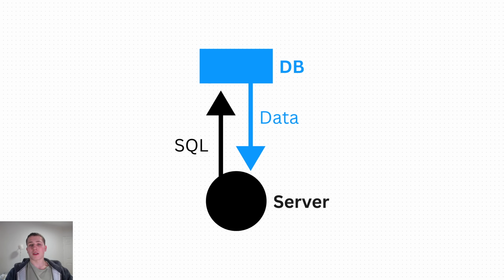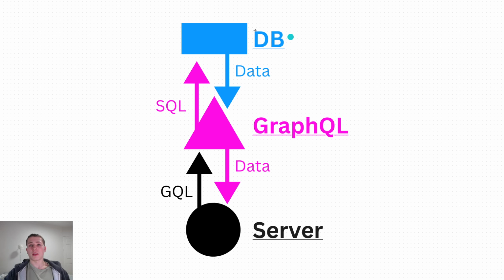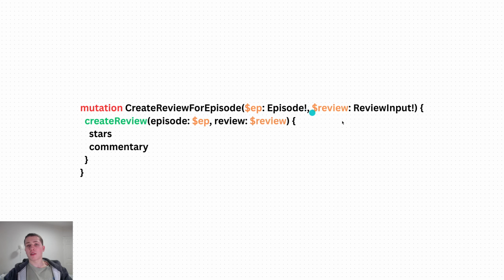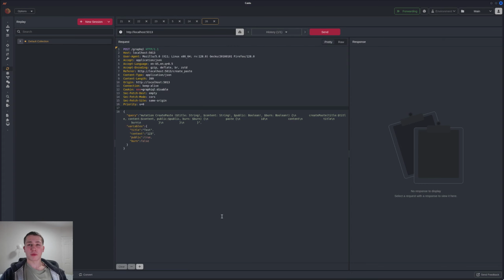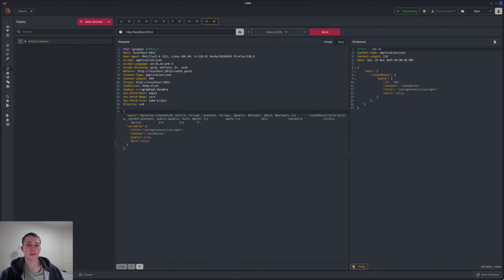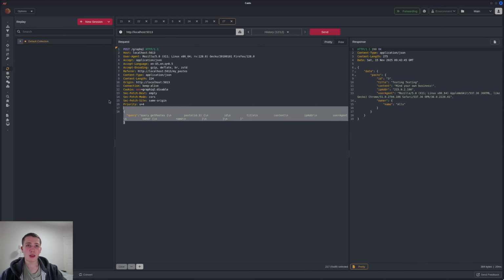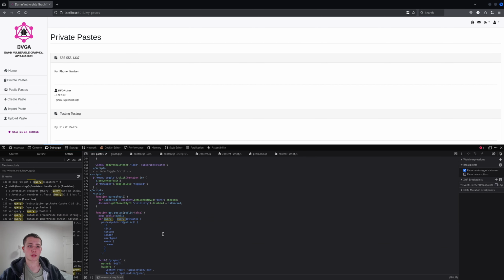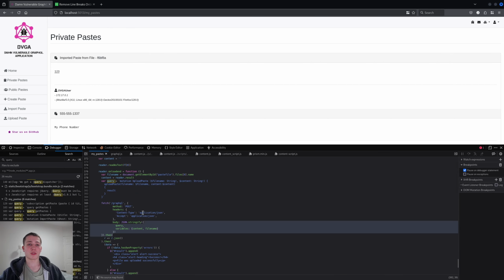Learn to Approach GraphQL Endpoints | Bug Bounty Explained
In this video, I cover the techniques I use to approach GraphQL endpoints. GraphQL is a query language designed to be used as a public API, which is then converted into SQL. Nowadays, it is frequently used by large websites as an alternative or supplement to REST API.

I was slightly sick when recording this video, so apologies for the frequent coughing.

0:00 Introduction
0:46 High-Level Explanation
10:00 Live Example (DVGA)
27:30 Outro